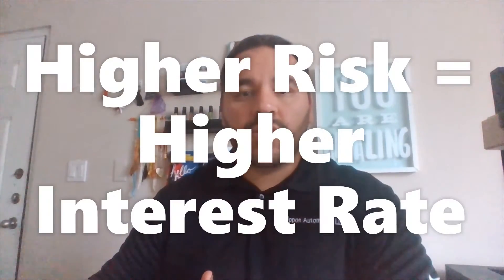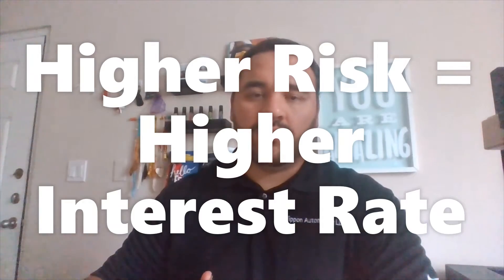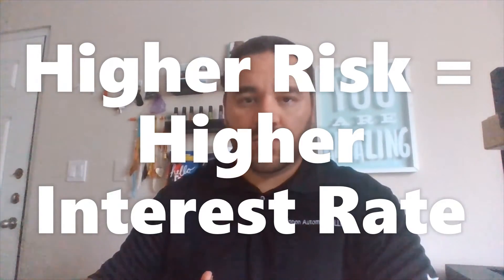How To Refinance Your Car The Right Way!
Hello everyone.  Interested in learning how to save money by refinancing your car?  In today's video, I give a few pointers on how to go about this process correctly to help save you money both in the short and long term.